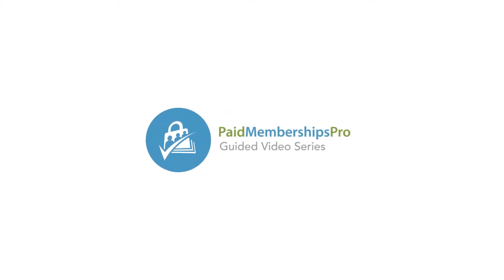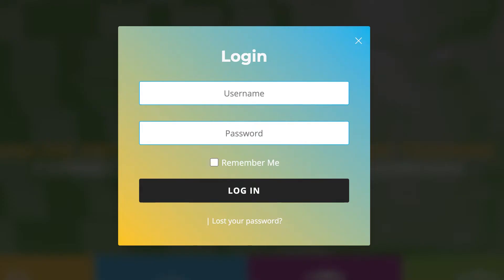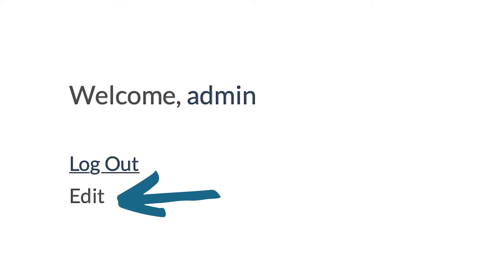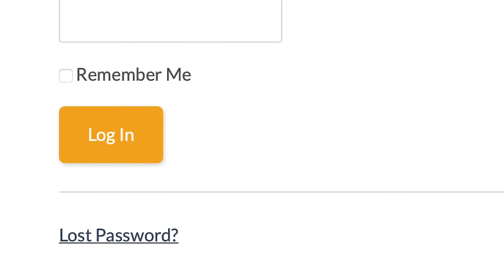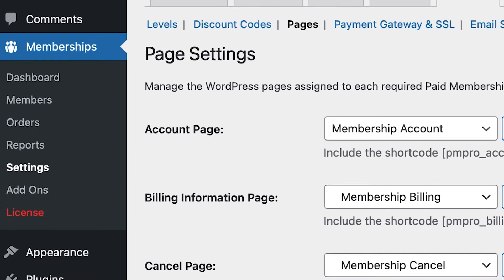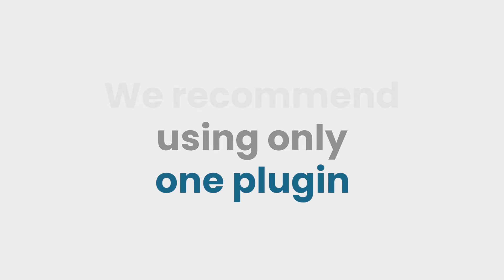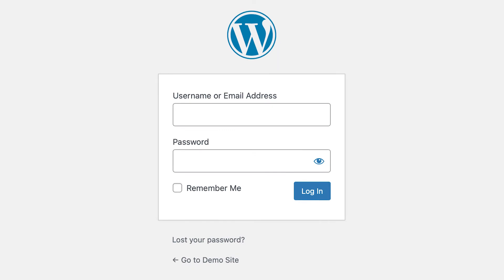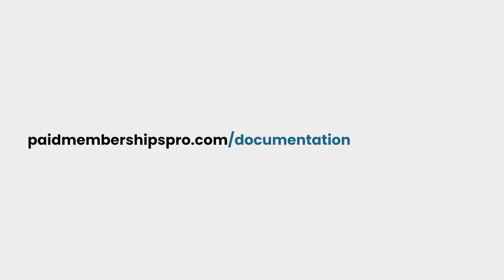How to Configure Front End Login for Your Membership Site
In this video, we talk about how to set up and configure a front end login page on your Paid Memberships Pro membership site.

To learn more about all front end pages, including the front end login page, check out our documentation